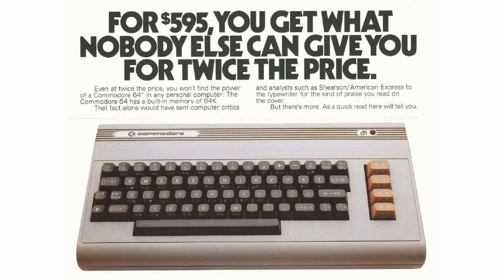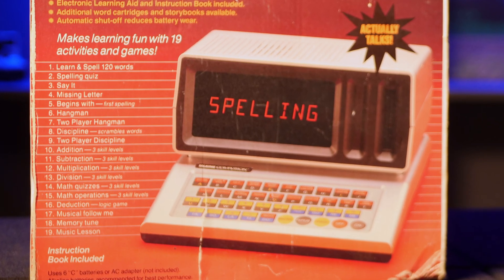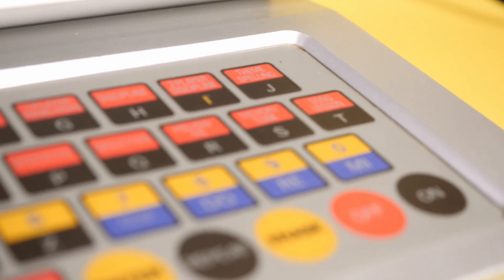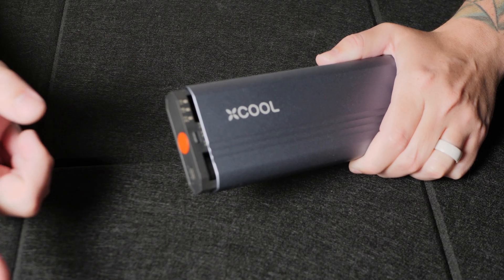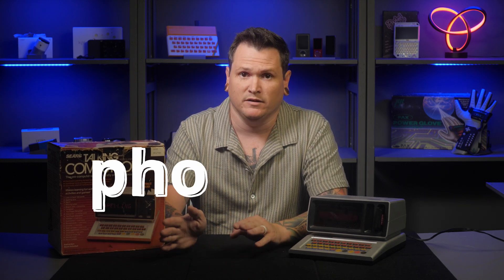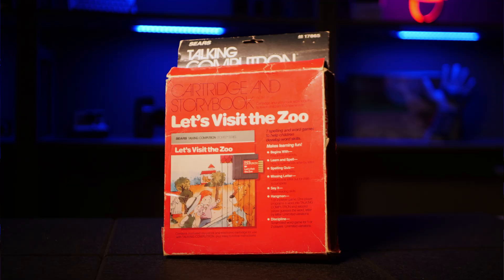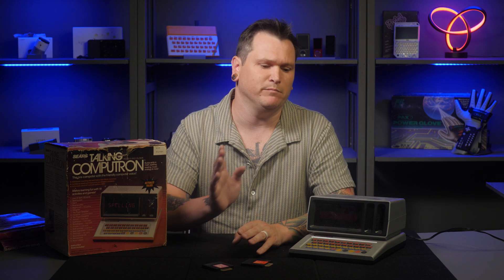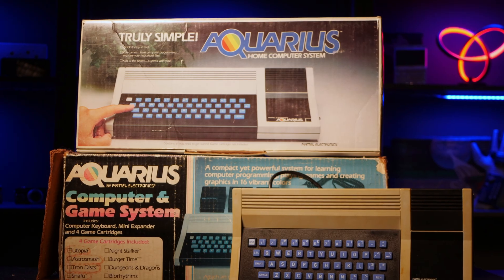How Speech Synthesis Made this '80s Toy Affordable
Let's take a look at the Talking Computron, an educational "pre-computer" toy sold by Sears in the 1980s. This is interesting for a few different reasons, but the use of speech synthesis as a cost-saving measure is particularly intriguing.

Sorry for the hiatus! As you can probably tell, my studio has changed. That's because I moved and had to set up a new studio. Going forward, I'll be posting frequently again! :)